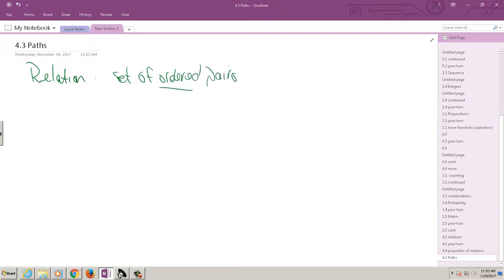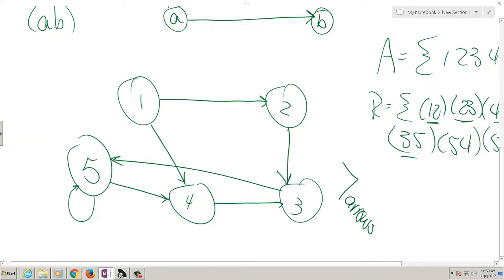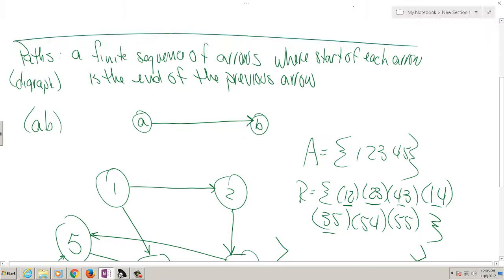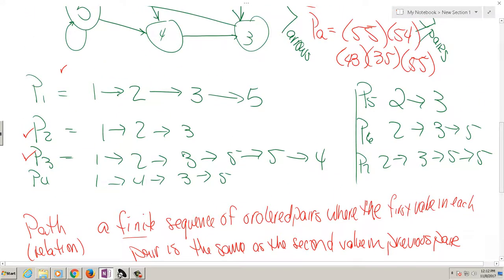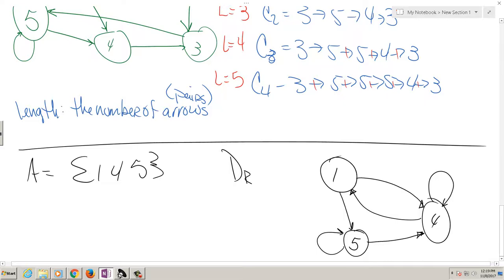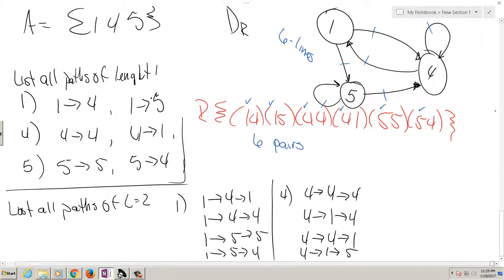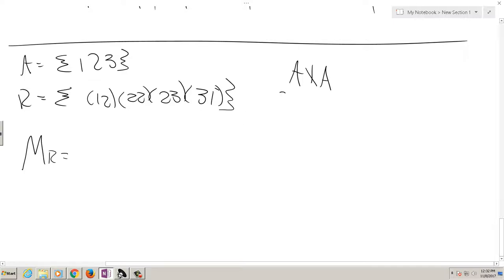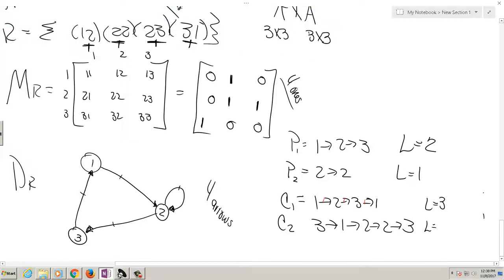CS2130 4.3 paths part 1- classroom lecture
classroom lecture on defining paths through a relation and using paths to define new relations